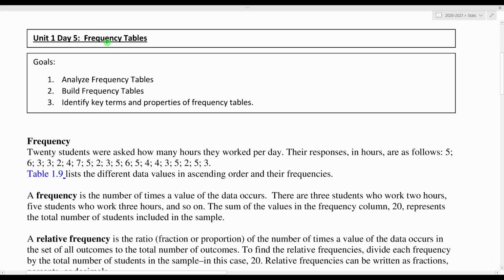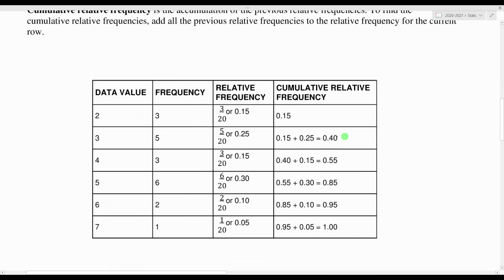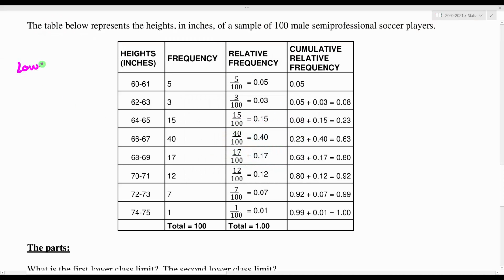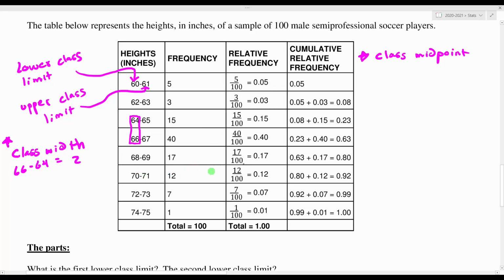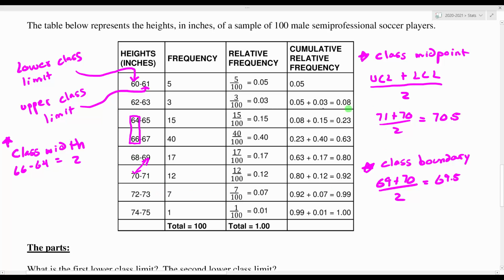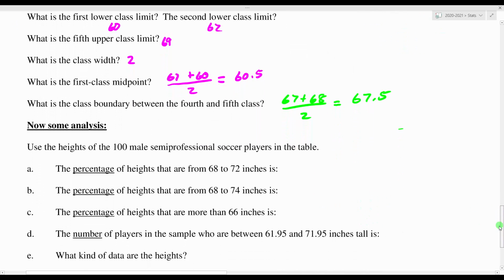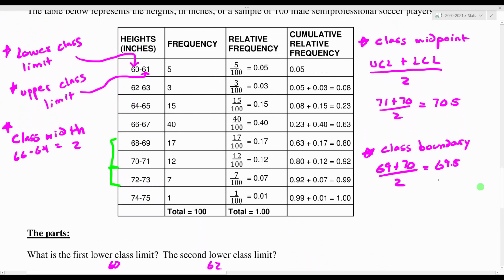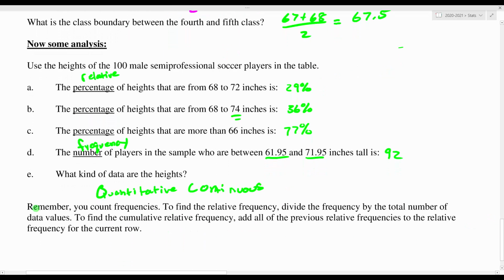Unit 1 Day Frequency Tables Part 1